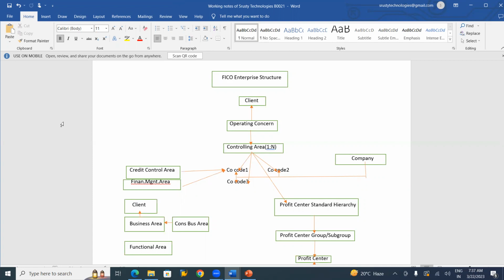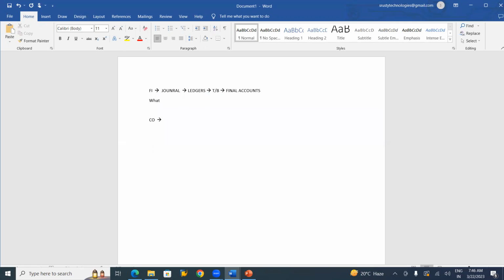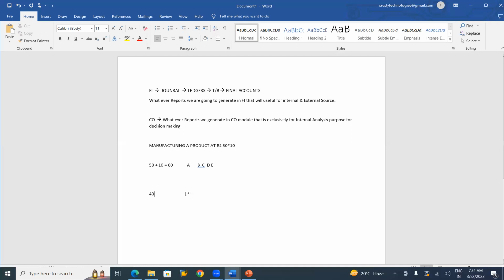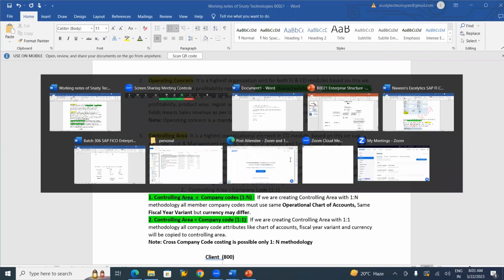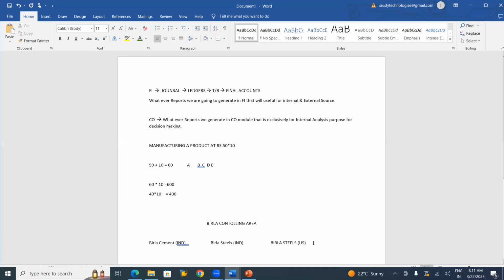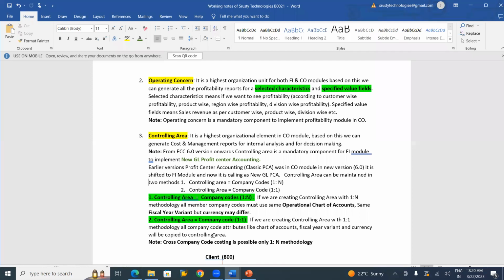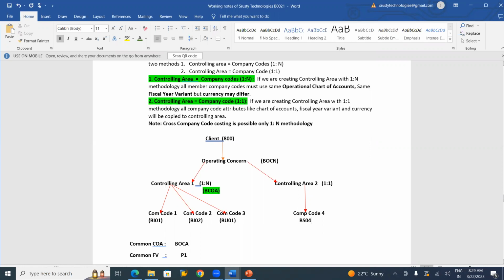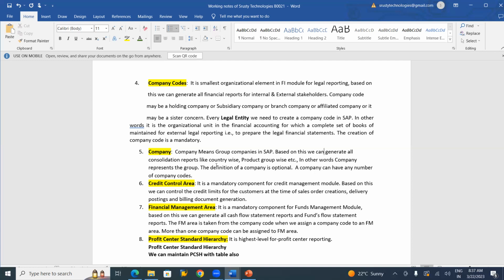SAP FICO S4 HANA Finance Organisation Structure 12 22 03 2023